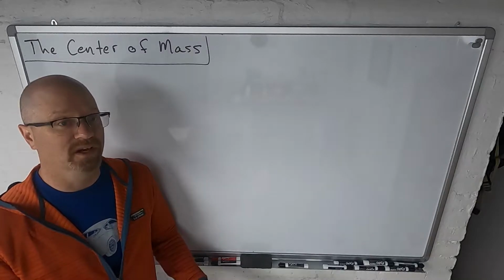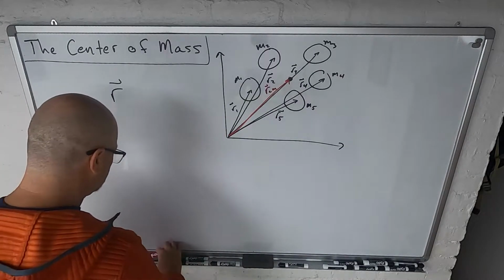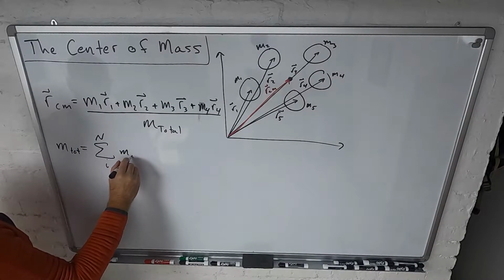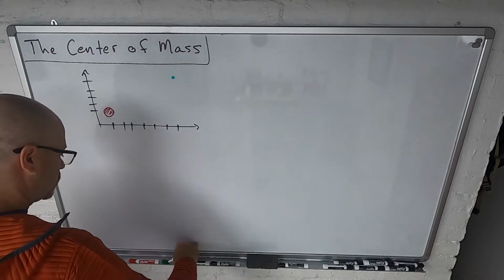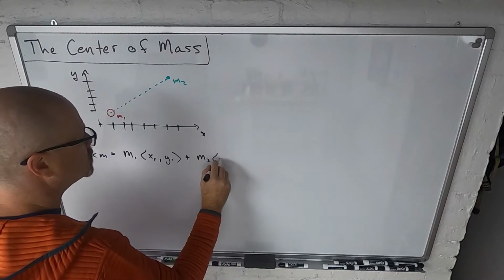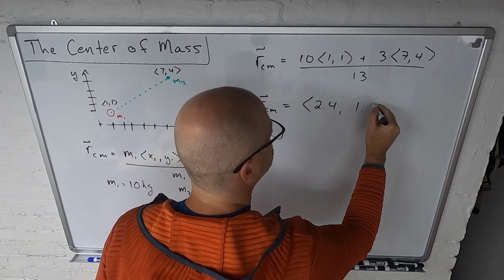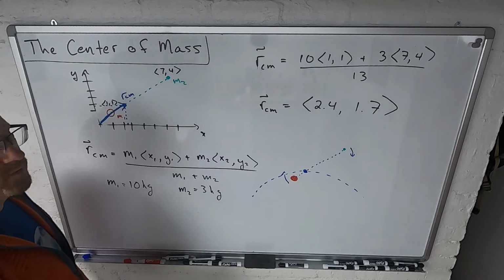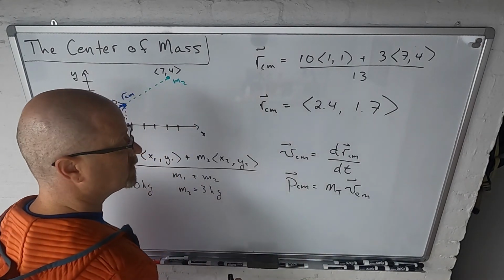Lecture 21 The Center of Mass